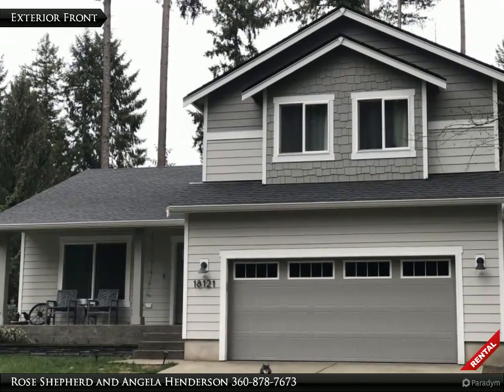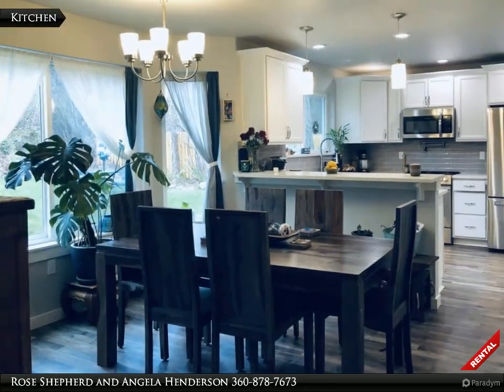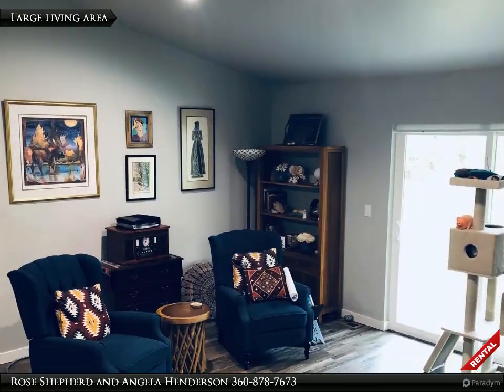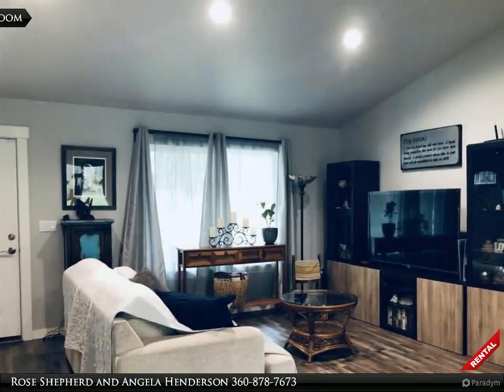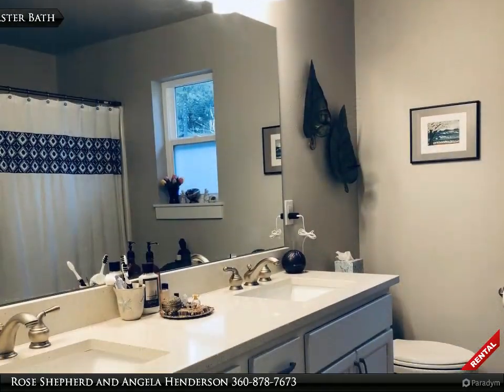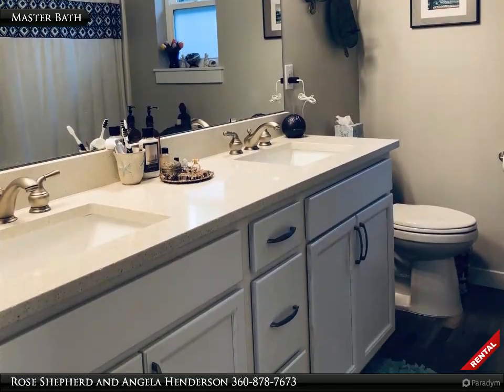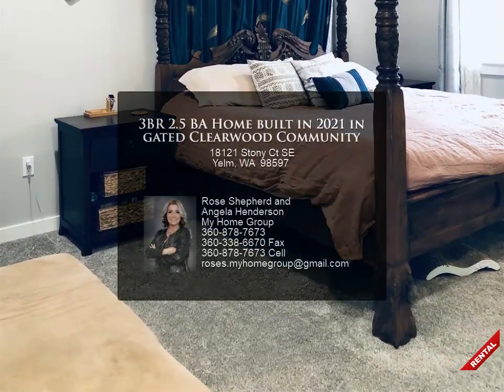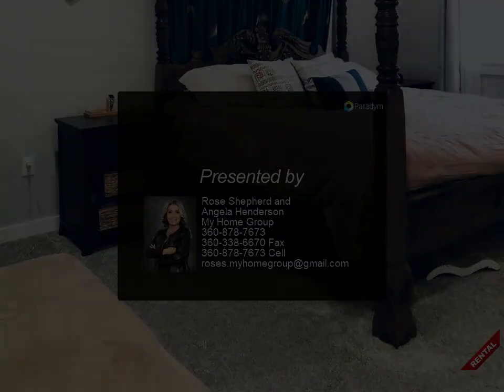3BR 2.5 BA Home built in 2021 in gated Clearwood Community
18121 Stony Ct SE
Yelm, WA 98597

3 bed/2.5 baths home, vinyl plank flooring, white cabinetry, Quartz countertops, tile backsplash. kitchen is a Chef's delight with Stainless Steel Appliances, lighted pantry, ample storage and generous counter space. "Potfiller" over range/oven. Vaulted Great room with gas fireplace opens to dining room. Lg Master suite with a walk-in closet, private bath and double vanity. Easy care epoxy coat garage floor. Clearwood Community, Lakes, parks, pool, trails.

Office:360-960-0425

2 full bath, 1 one-quarter bath

Rose Shepherd and Angela Henderson
My Home Group